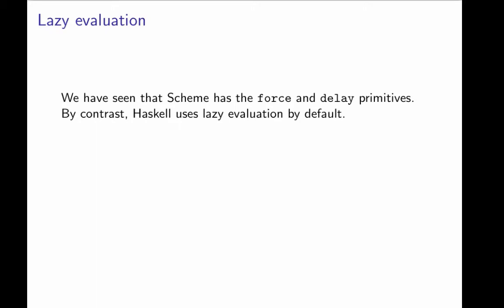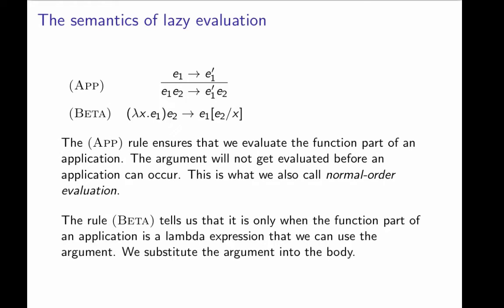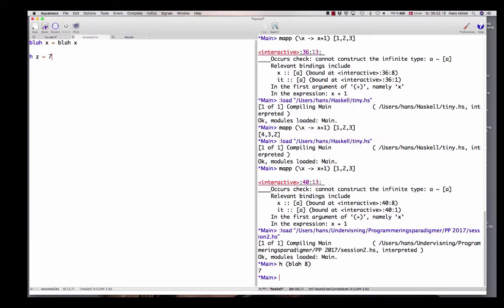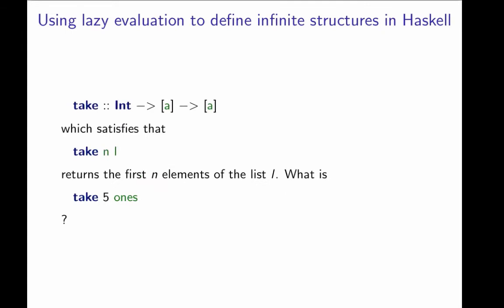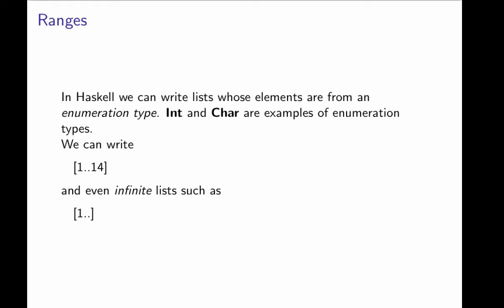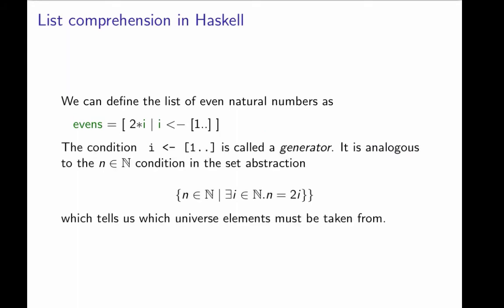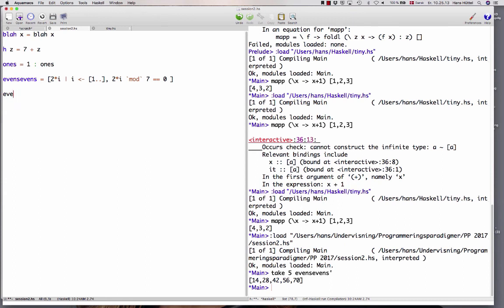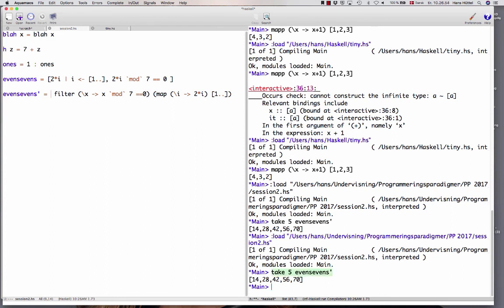Programming Paradigms - Session 2 (Typed functional programming), section 3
Lazy evaluation, list comprehension and finite – and infinite (!) lists.